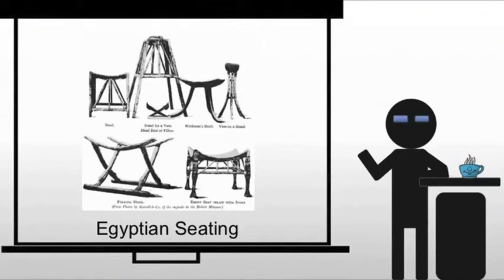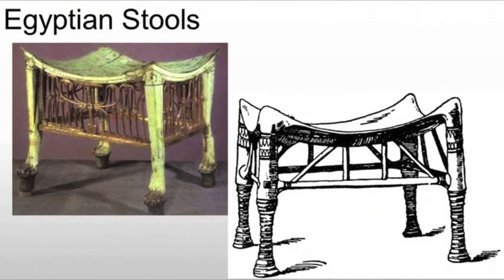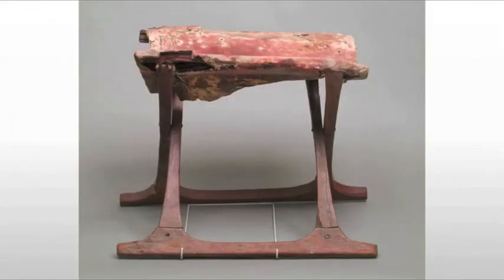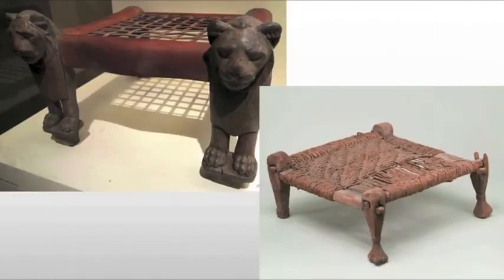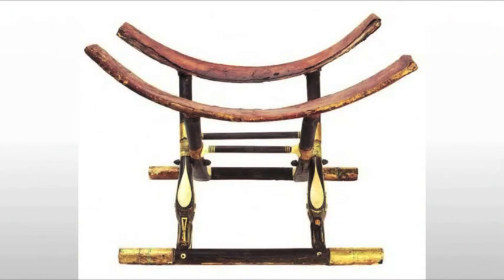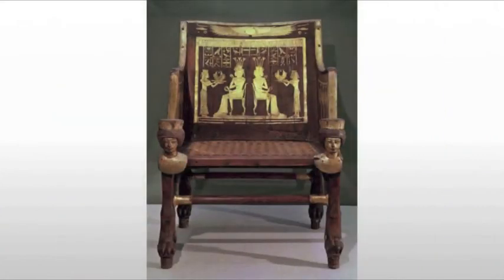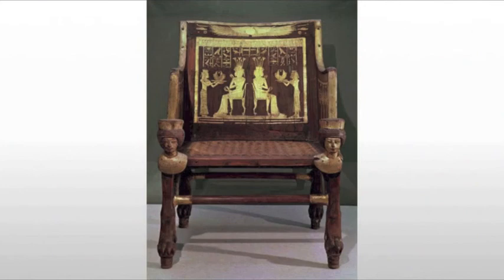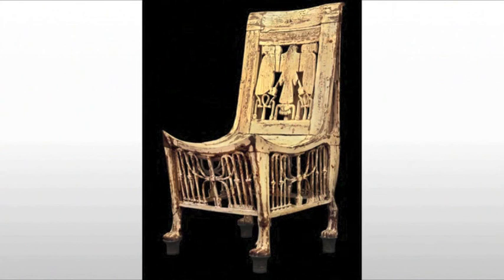Egyptian Seating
A brief look at Egyptian Seating